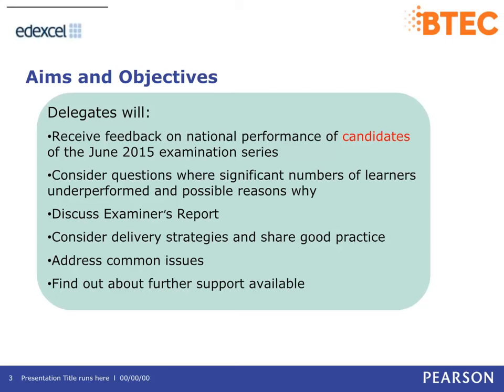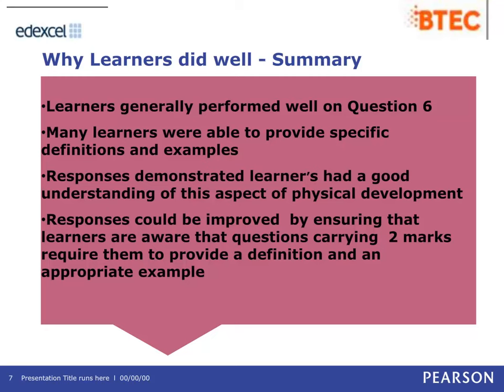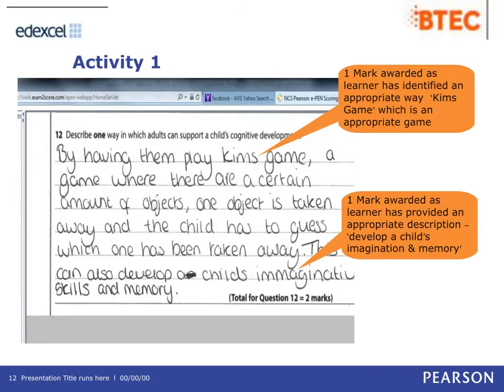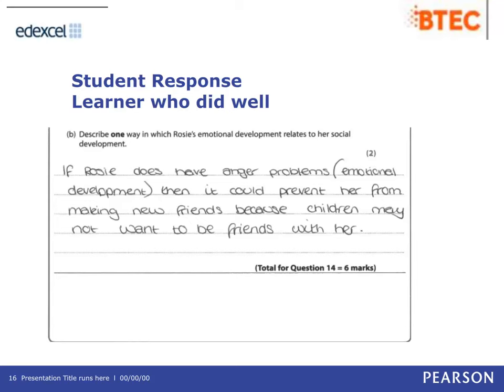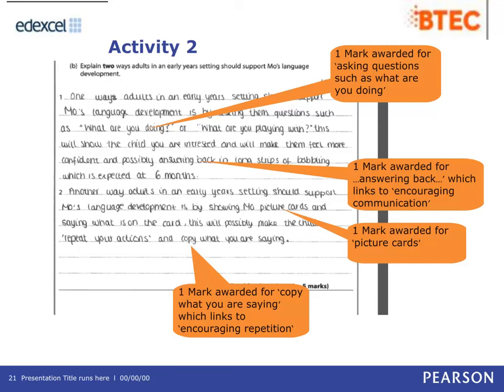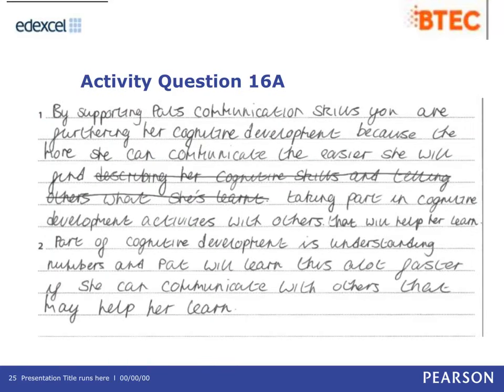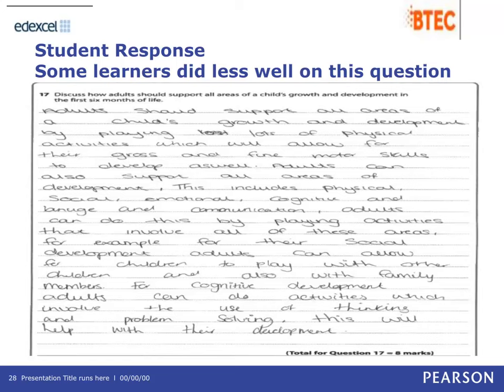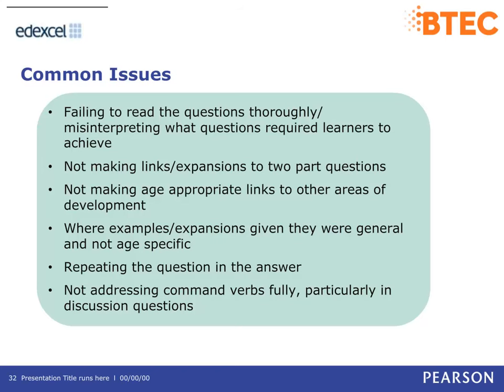BTEC Level 2 Firsts (NQF) in CLPD: Feedback on June 2015 Unit 1 - Patterns of Child Development